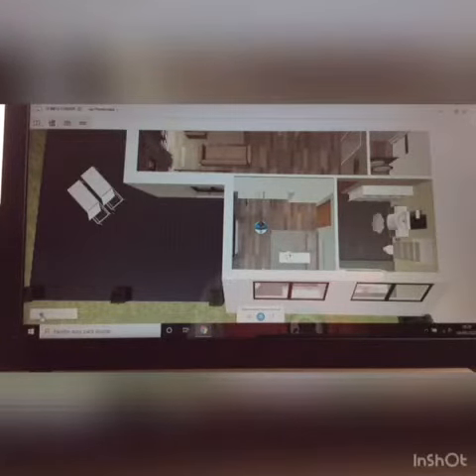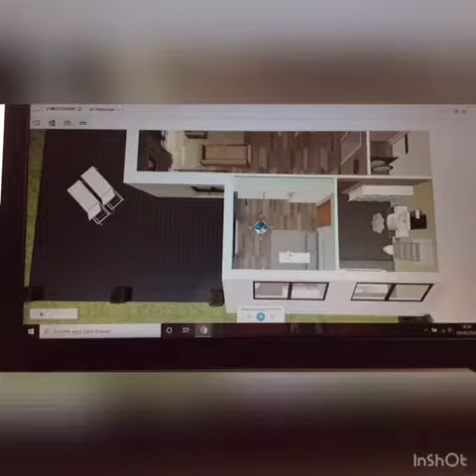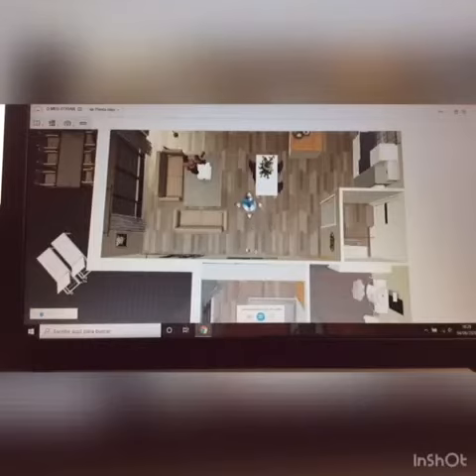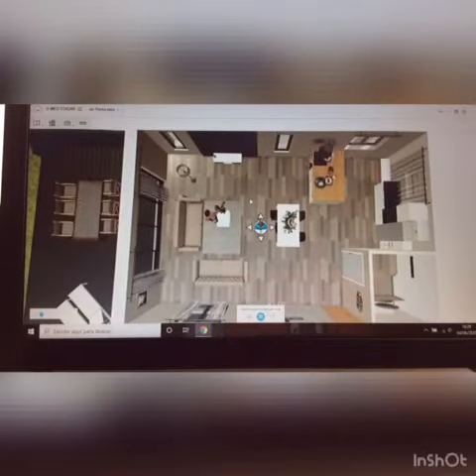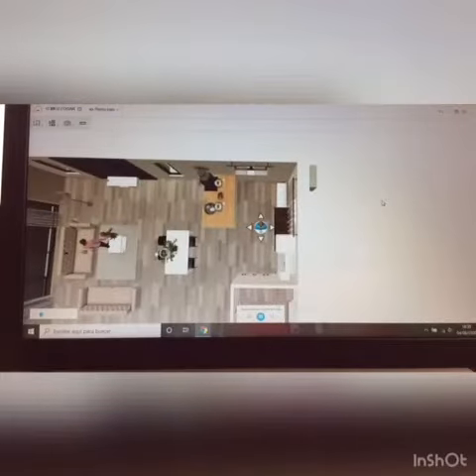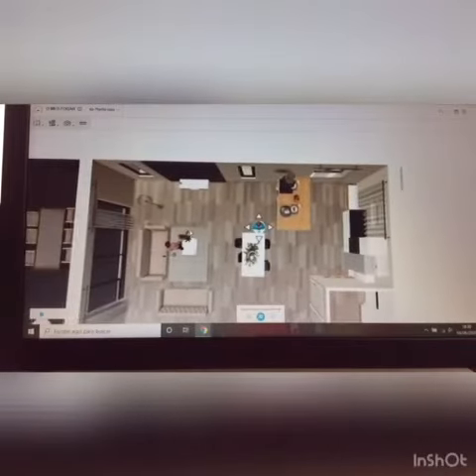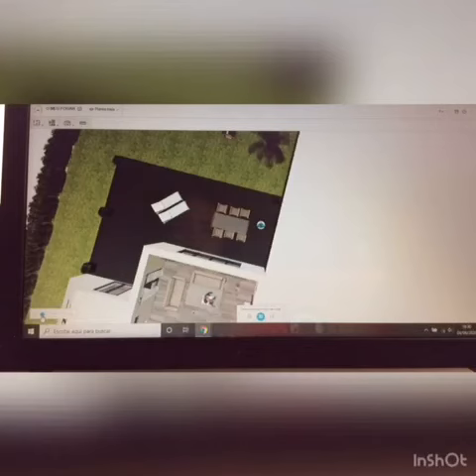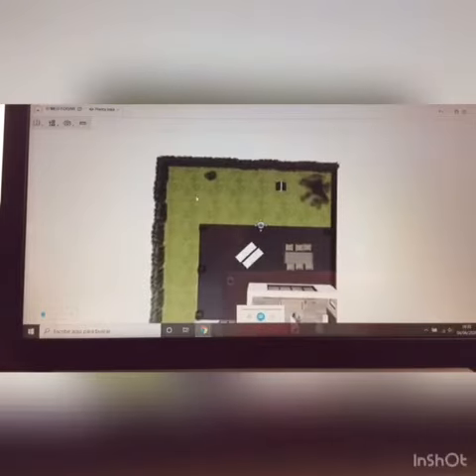What can we improve in our house from a Bioarchitectural point of view?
Versión en inglés do proxecto BoiHaus sobre Bioconstrución